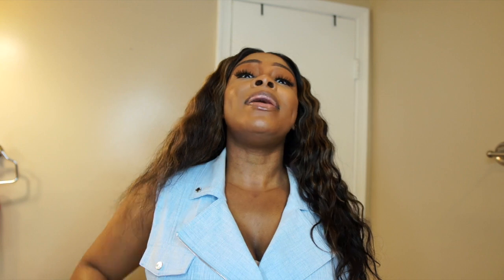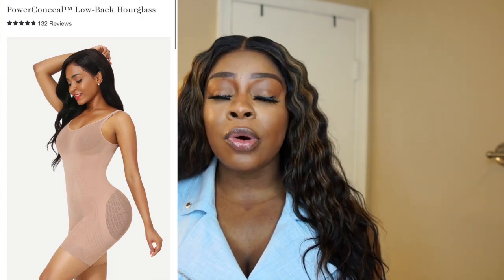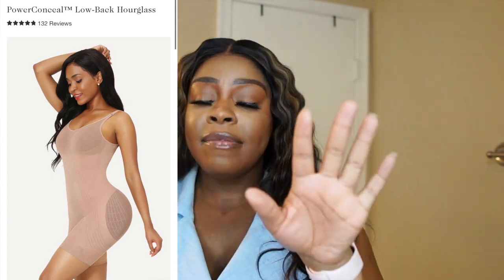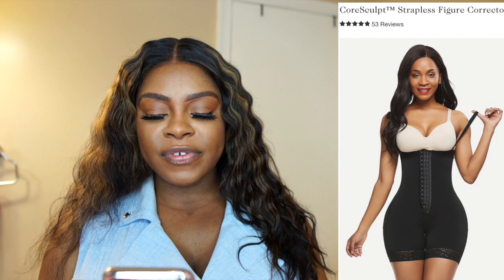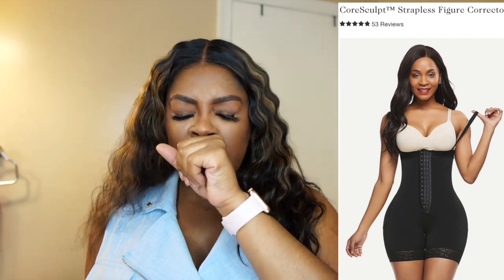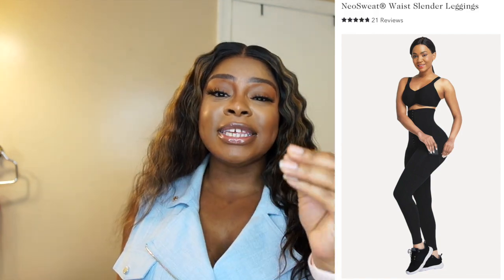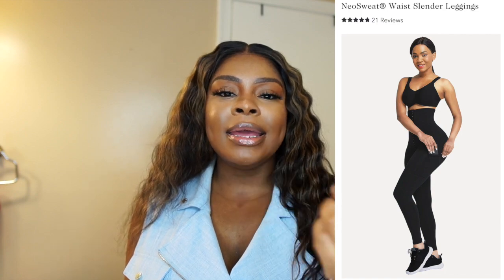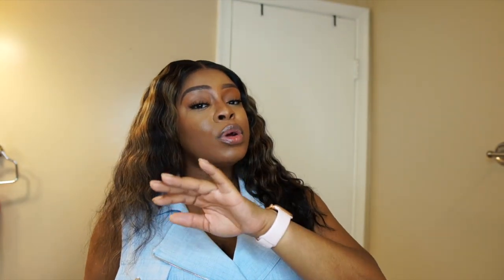My Favorite Shapewear From Shapellx.com | Curvy Girl Hacks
Hey Beauties,

This shapewear has changed the game for me 💕